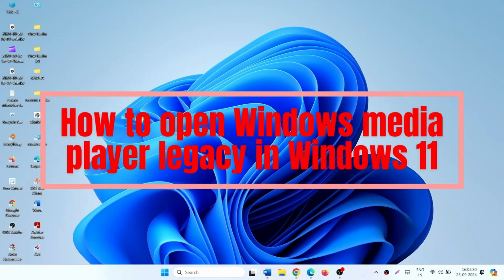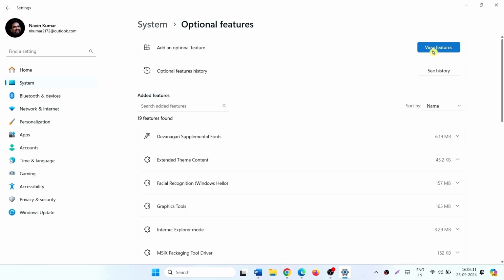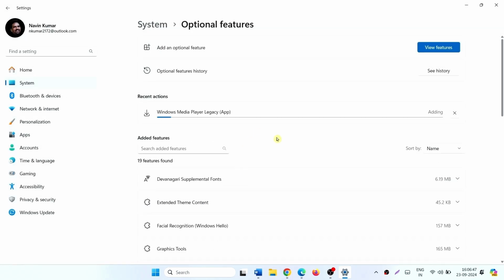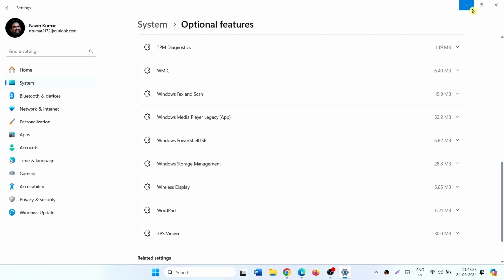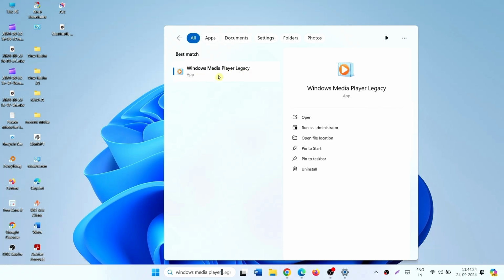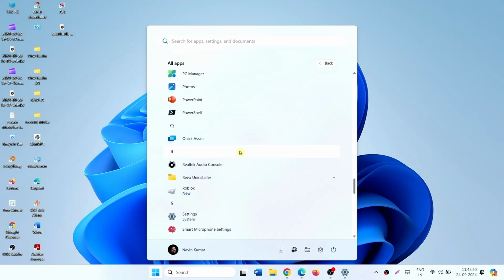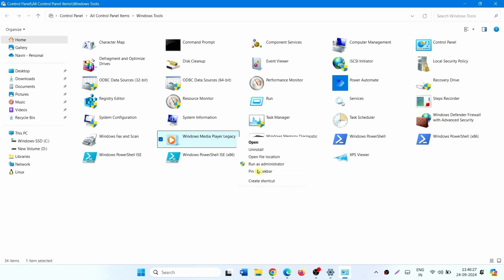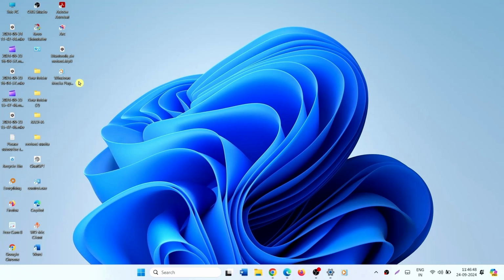How to open Windows media player legacy in Windows 11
Follow the steps:
• Select Settings.
• Select System.
• Scroll down and click on Optional features.
• Click on View features.
• Type media in the search box.
• Check Windows Media Player and click Next.
• Once installed, type windows media player in the search.
• Click on the Legacy version of the app.
• Alternatively, you can click on Start.
• Select All apps.
• Scroll down and click on Windows tools.
• Double click on Windows media player legacy.